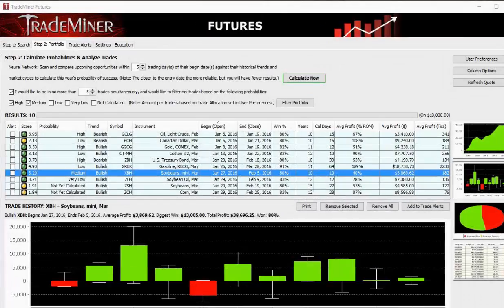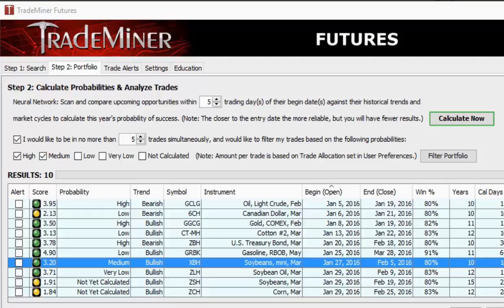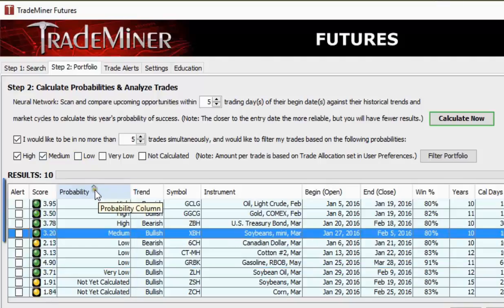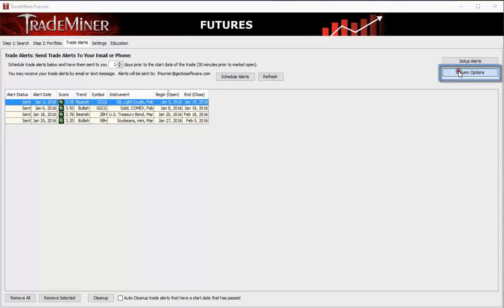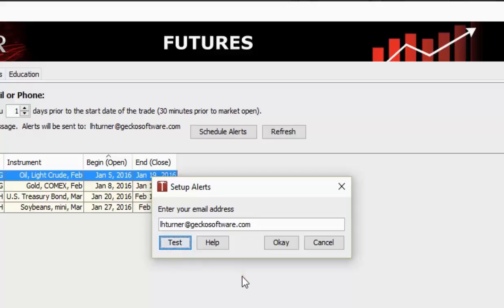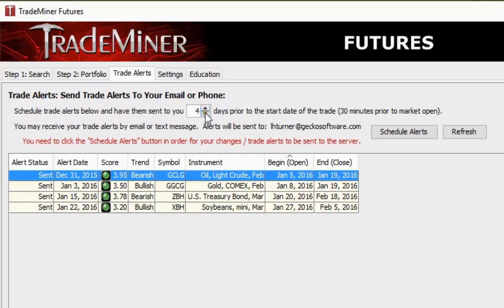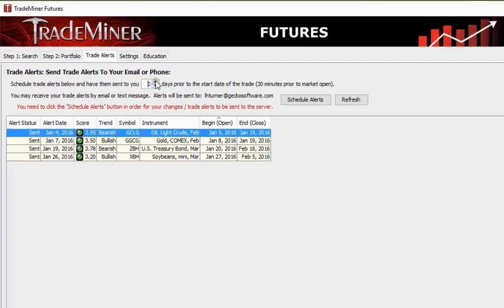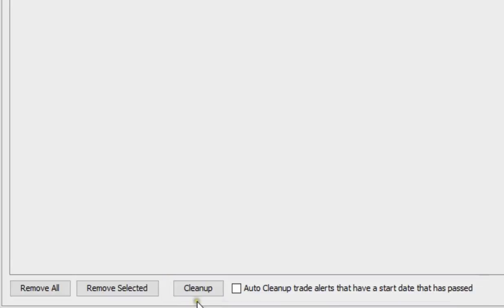TradeMiner Email Alerts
With TradeMiner you can Email Alerts on your selected trades the day they begin or any number of days prior. giving you actionable information and allowing you to monitor the market prior to getting into any trades.